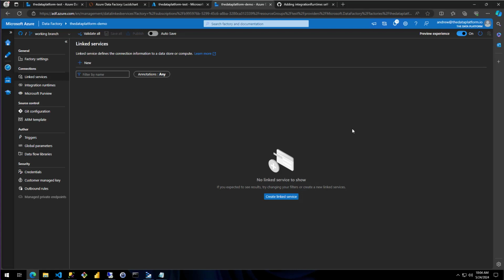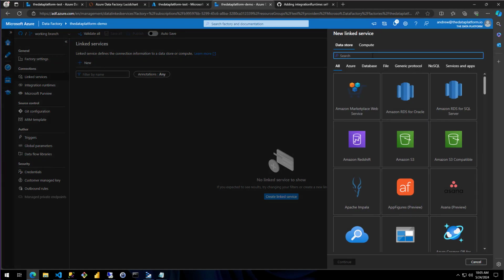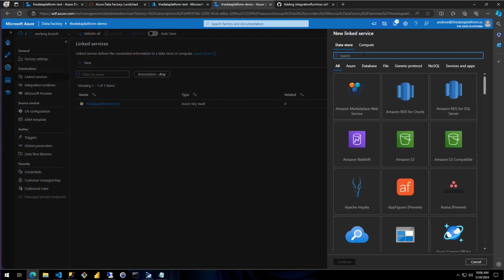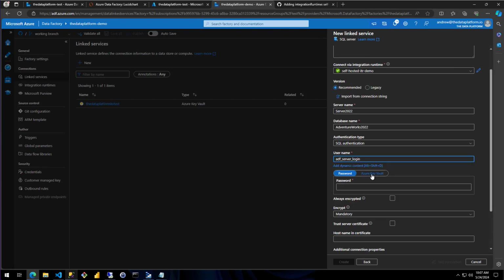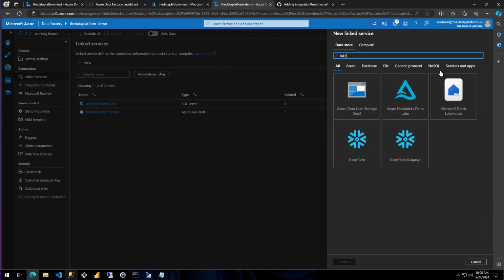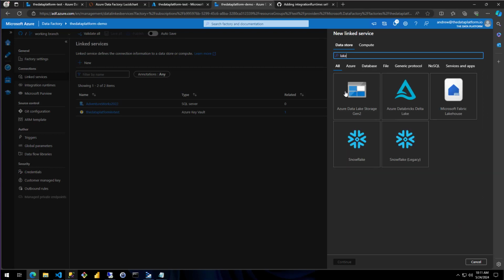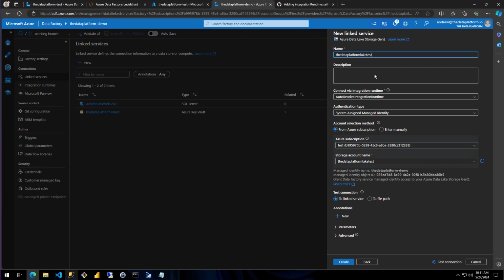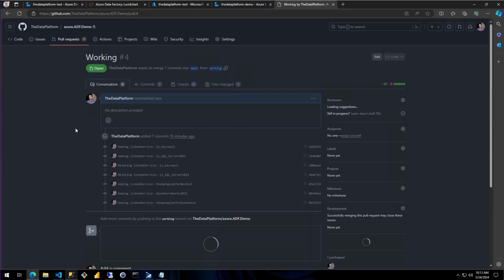Azure Data Factory Linked Services